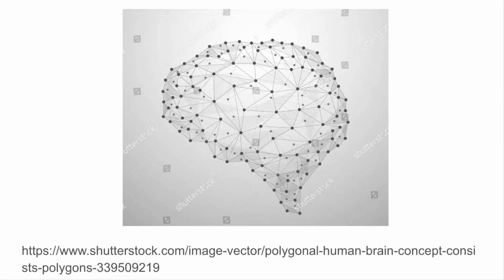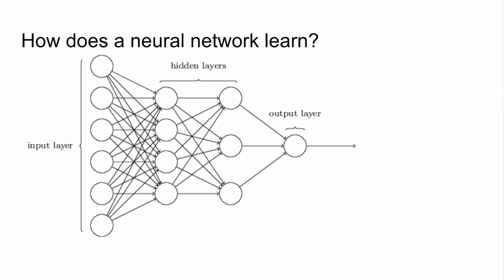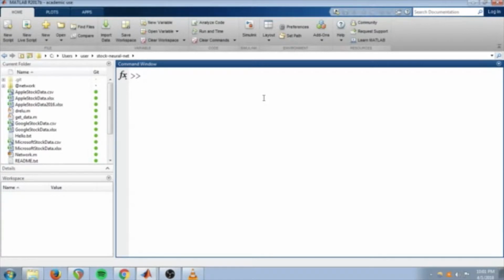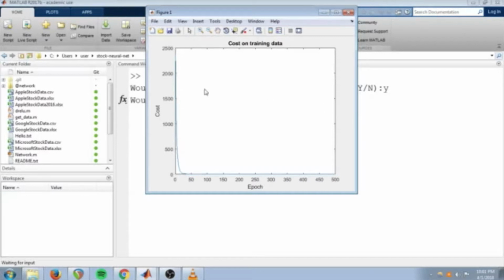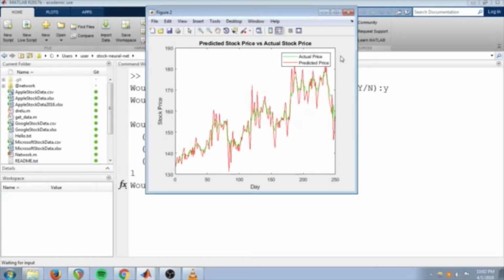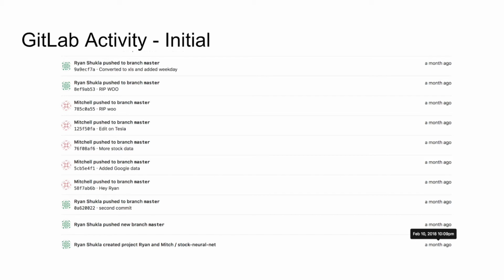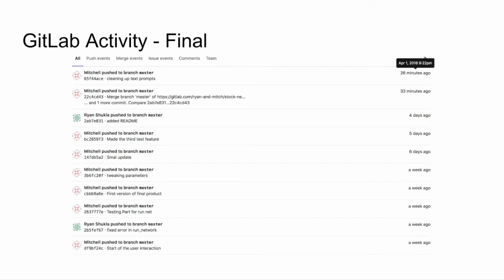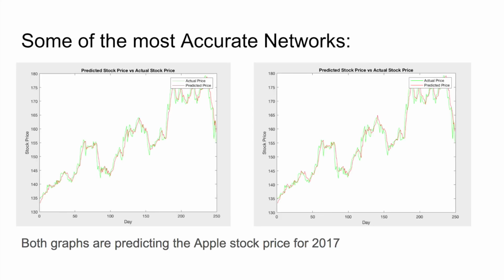Stock Price Neural Network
Author: Mitchell Adam and Ryan Shukla